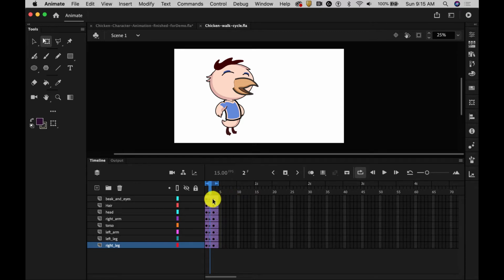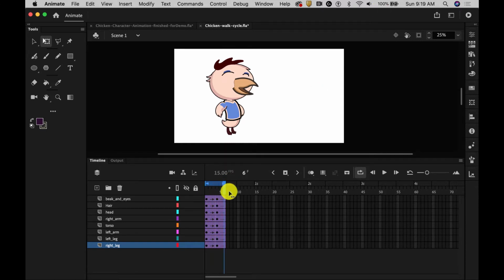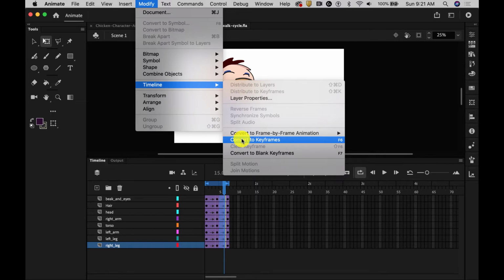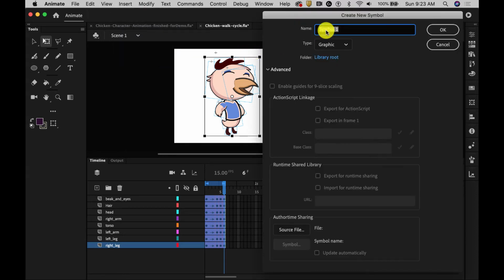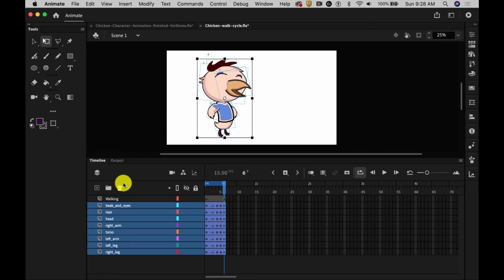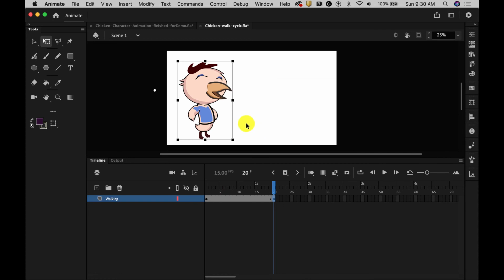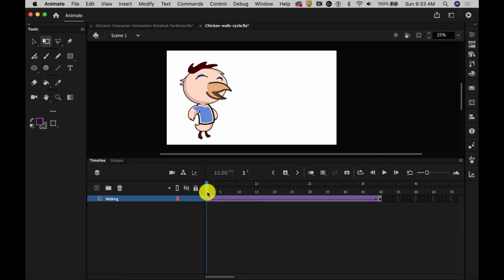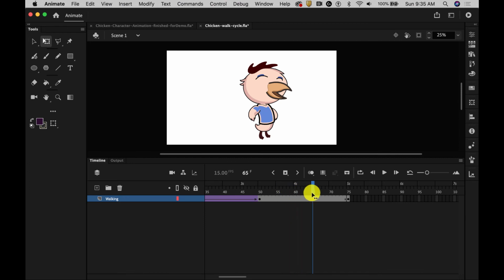Walk-Cycle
00:00 - Table of Contents:

00:21 - Improving the walk cycle
02:17 - Putting the cycle into a Graphic symbol
03:35 - Adding distance to the walk
04:26 - Stopping the cycle